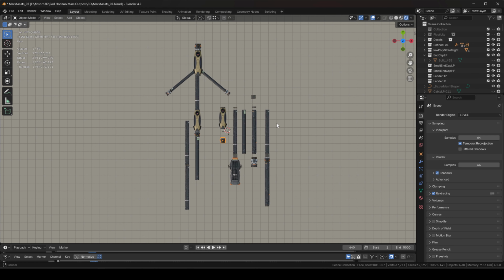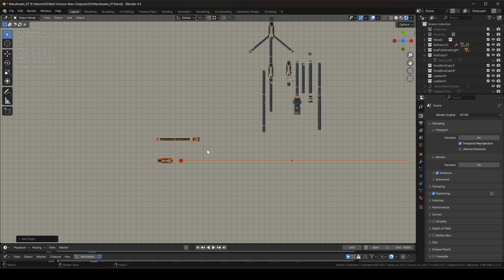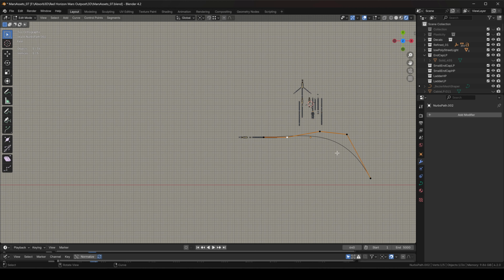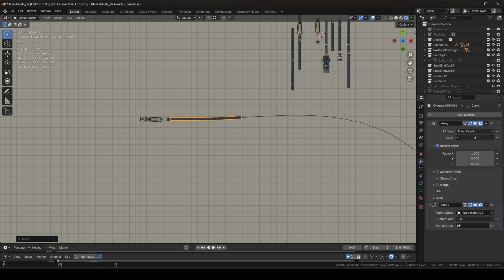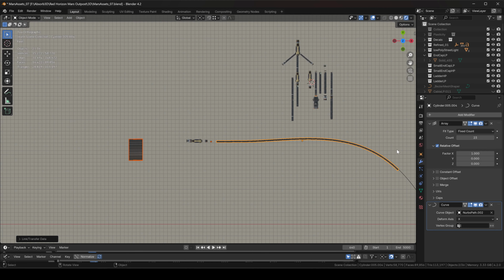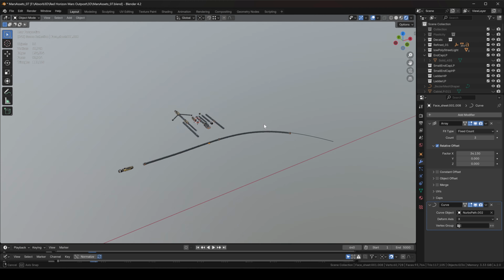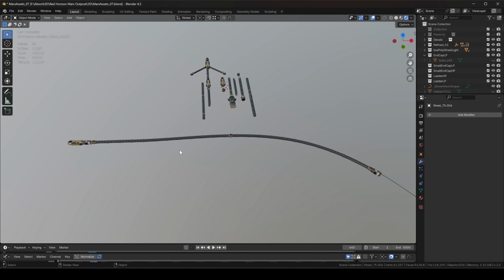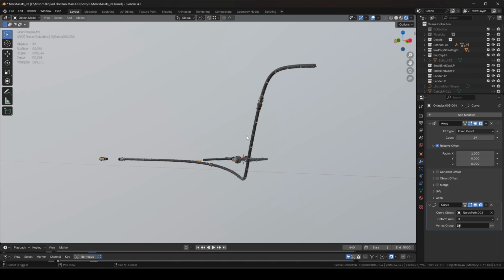KICKSTARTER DAY 9 : Designing Cables in Blender : Array & Curve Modifier